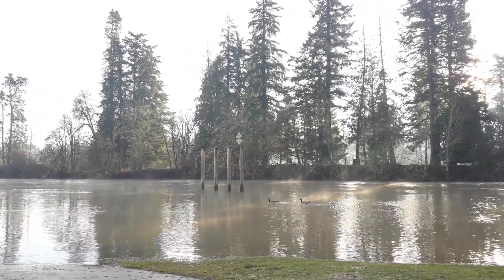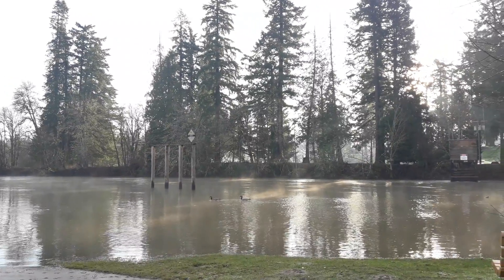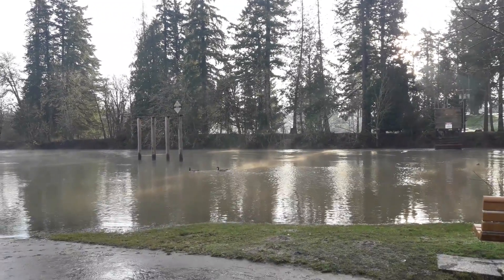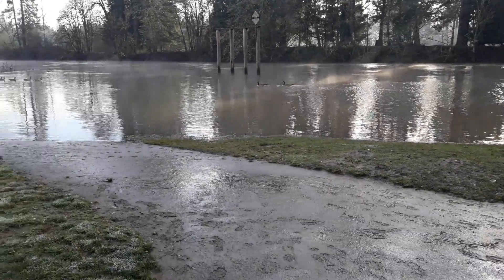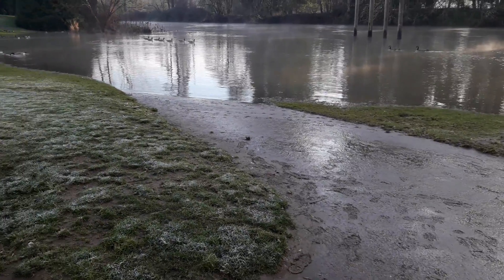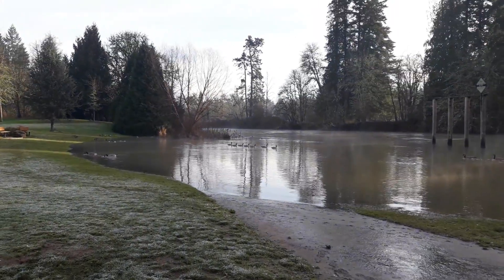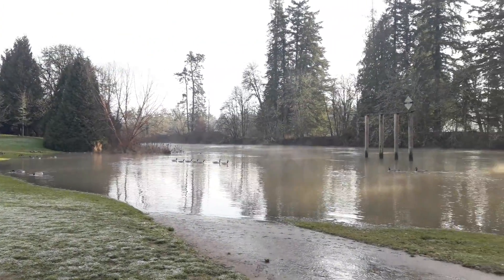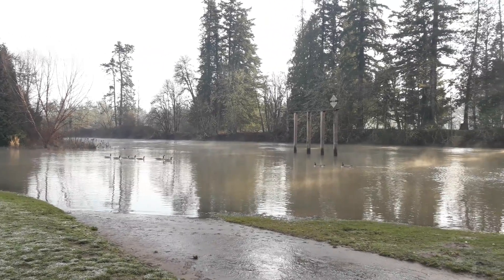Aftermath of the Great River Flood of 2021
A few weeks after the great flood that affected many parts of our local park, we decided to revisit the area to see how much it had recovered.  As it turns out, a massive flood means a long receding time and recovery time for the indigenous wildflowers and wildlife in the area.  Have a nice day!